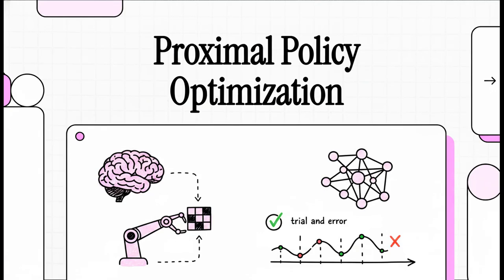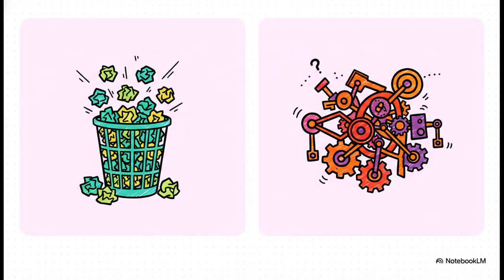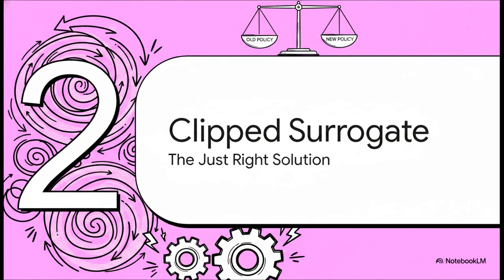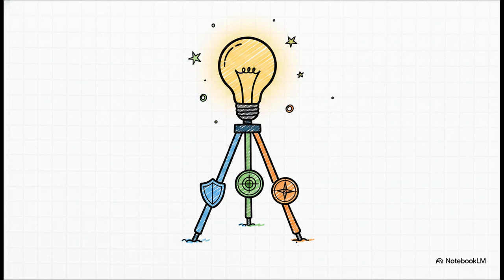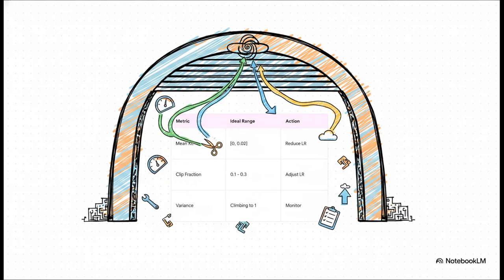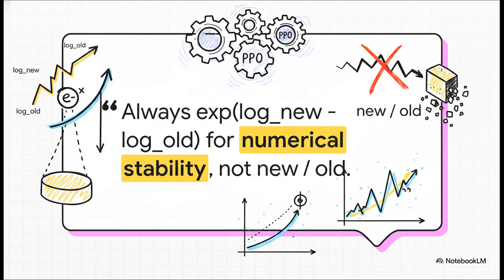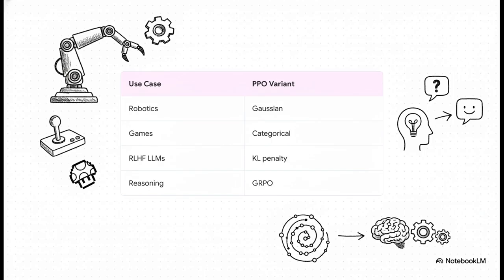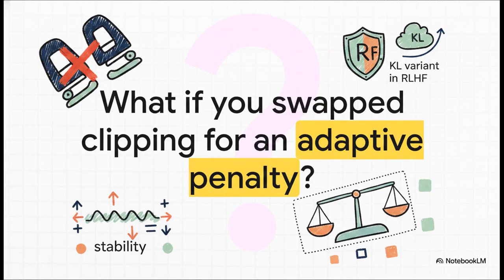PPO Explained: The Default Policy Gradient Algorithm Behind RLHF and AI Agents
Proximal Policy Optimization, or PPO, is one of the most important reinforcement learning algorithms used in modern AI systems.

In this video, we break down why PPO became the default policy gradient algorithm for many reinforcement learning tasks, including robotics, game AI, autonomous agents, and RLHF for large language models.

Unlike older methods such as A2C, PPO improves training stability by reusing collected samples across multiple epochs while preventing the policy from changing too aggressively. Its clipped surrogate objective helps control large policy updates, making PPO simpler, safer, and more practical than many complex reinforcement learning algorithms.

In this lesson, you will learn:

↳ What Proximal Policy Optimization is
↳ Why PPO is more stable than traditional policy gradient methods
↳ How the clipped objective works
↳ Why PPO improves sample efficiency
↳ The role of KL divergence in PPO training
↳ How PPO is used in RLHF and AI agent training
↳ Key diagnostics for debugging PPO convergence

This topic is essential for AI engineers, machine learning engineers, reinforcement learning researchers, and anyone learning production-grade AI systems.